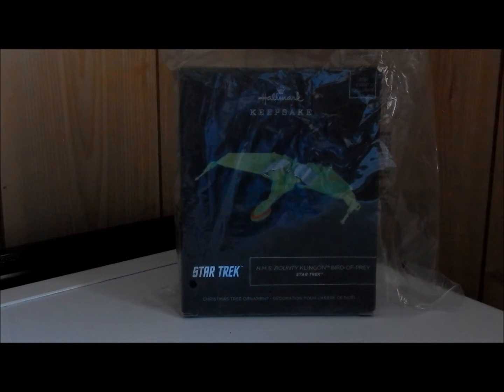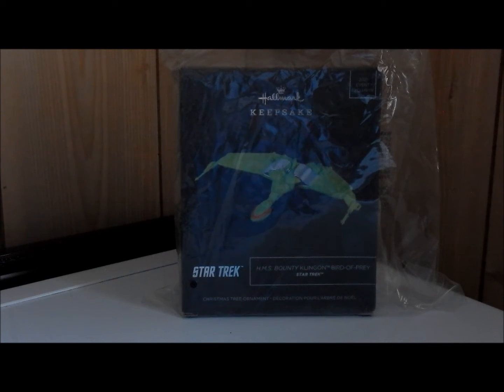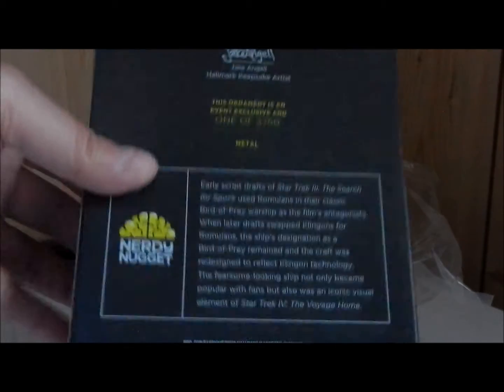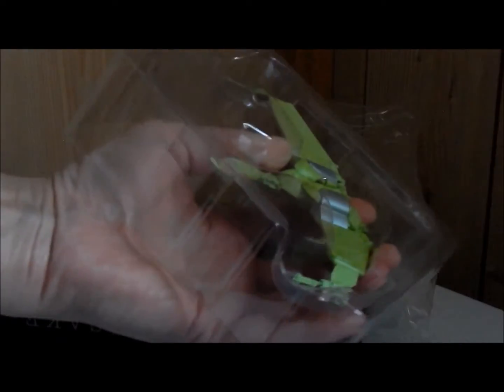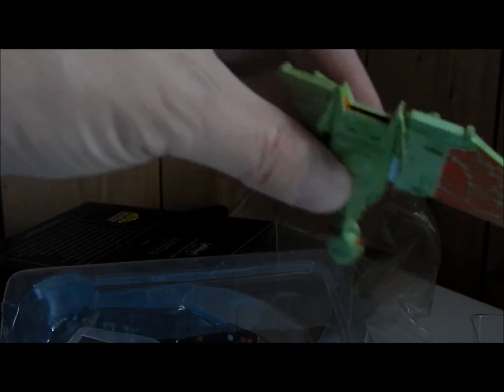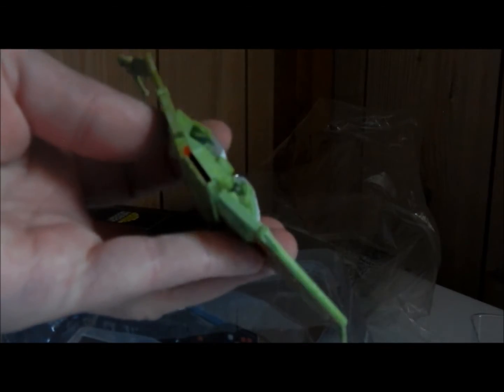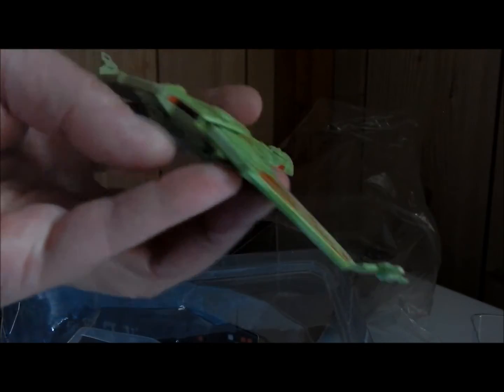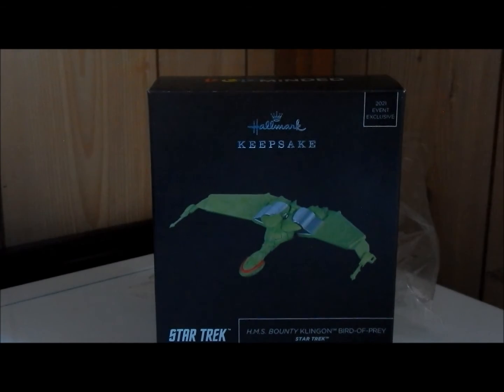Hallmark Bird of Prey Unboxing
Hallmark has made an incredible metal Keepsake Ornament. This is an event only collectible. Your last chance will be at NYCC 2021.